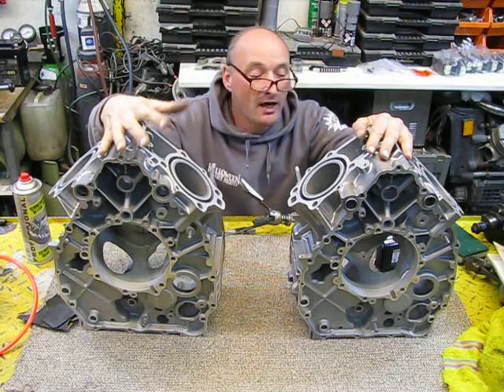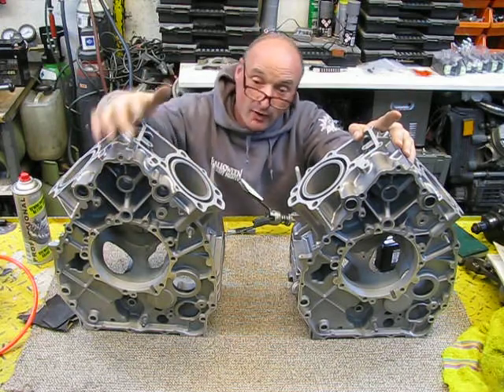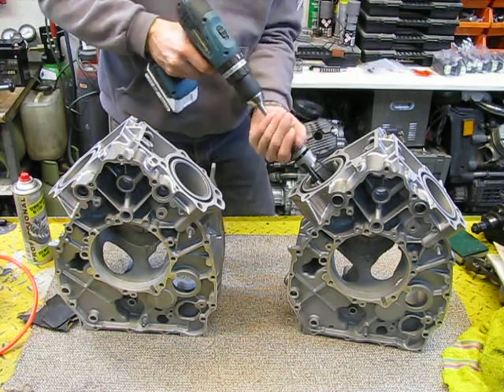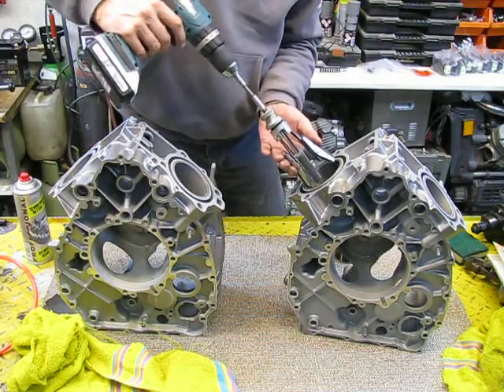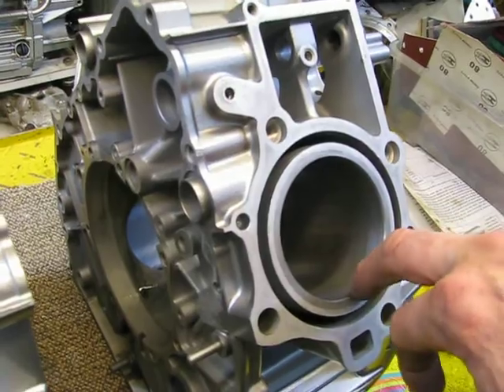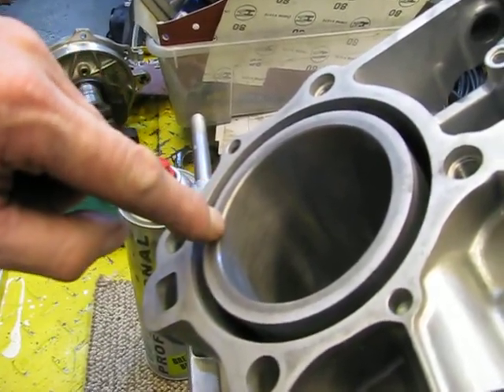restore cx500 engine part 8